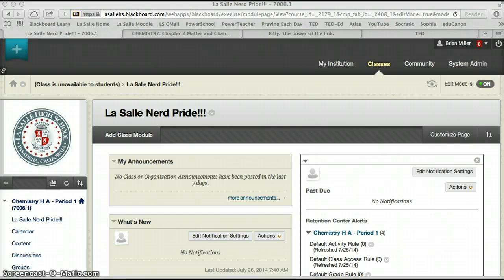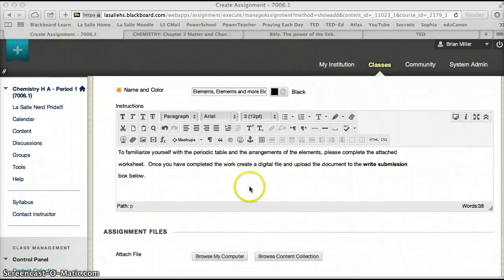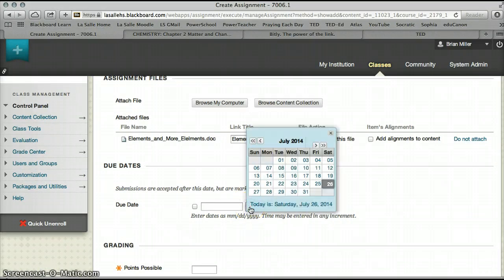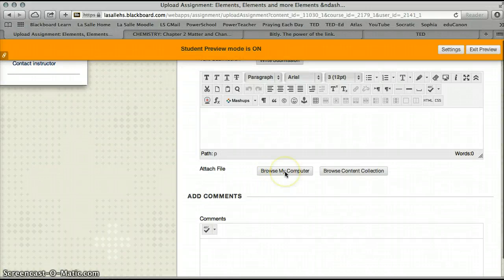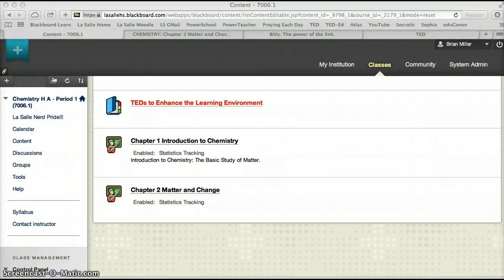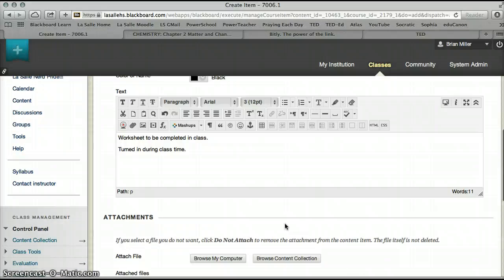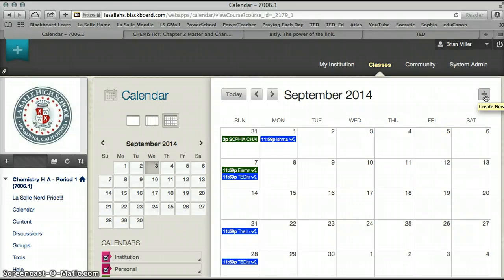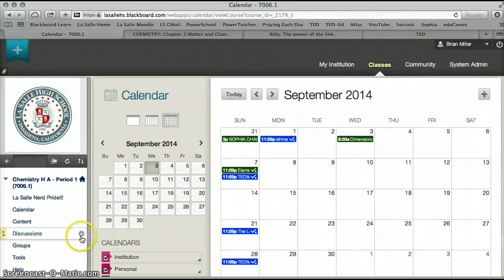Bb Adding Assignments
Adding Assignments to Bb Learns using the La Salle template.